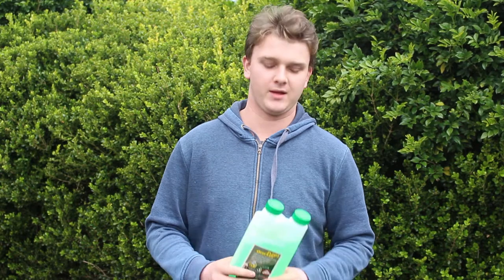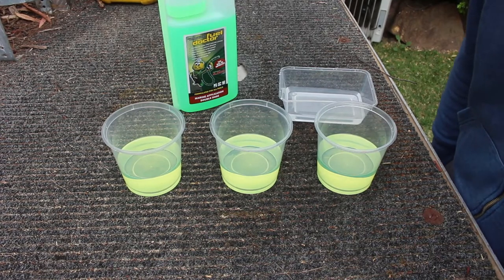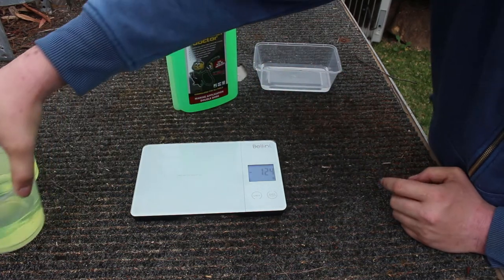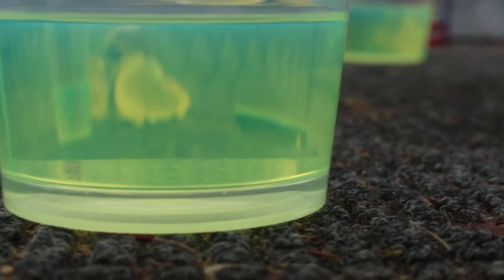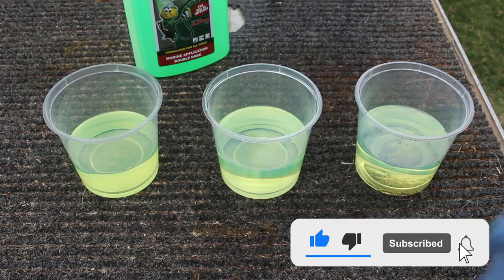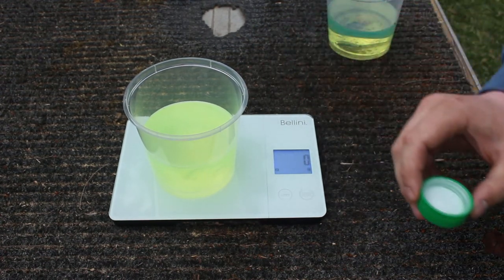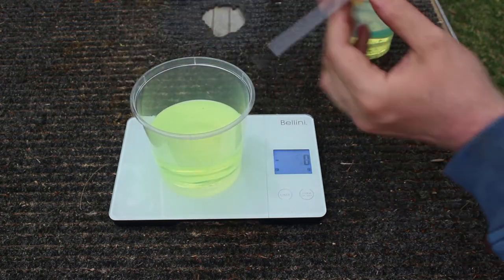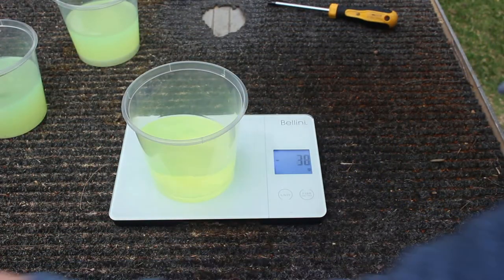DOES FUEL DOCTOR WORK?!?!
Hey guys did a test to see if fuel doctor actually does break down water in fuel, very interesting results. Hope you all enjoy.

Follow the adventures on instagram @twox4x4